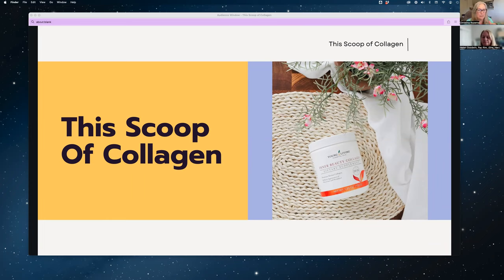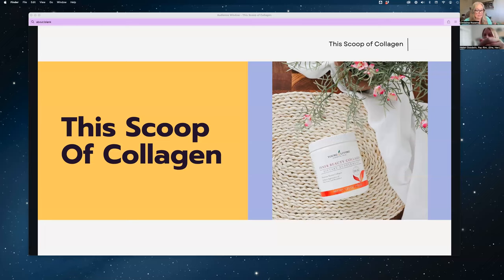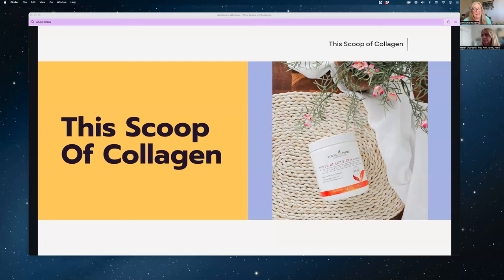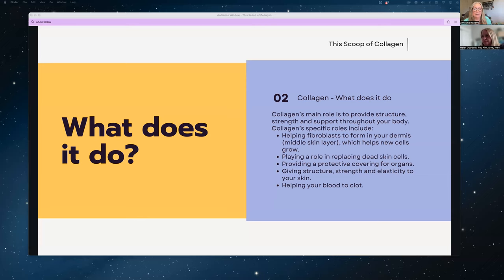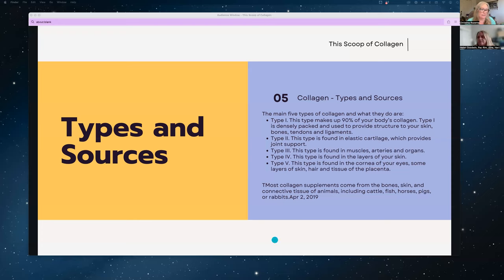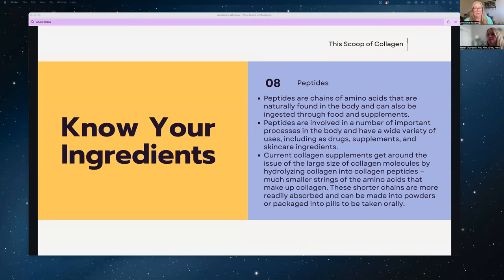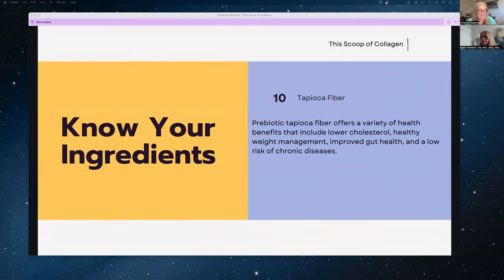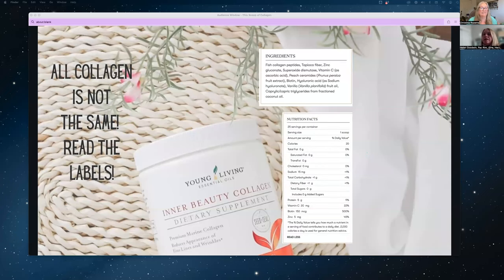This Scoop of Collagen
Great little class on the what, whys, and supporting cast for collagen supplements.
Then we dive deep into ingredients lists of several brands to do some comparison shopping